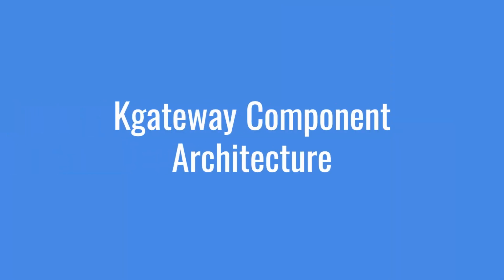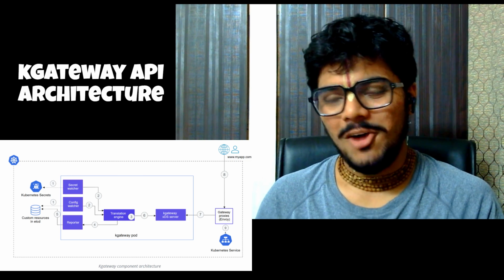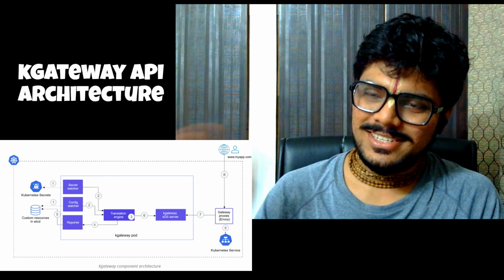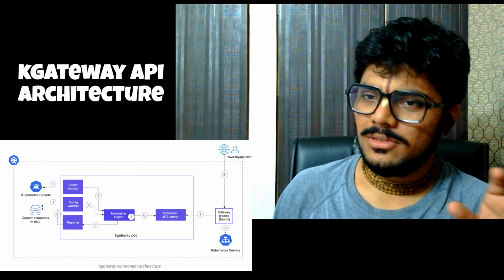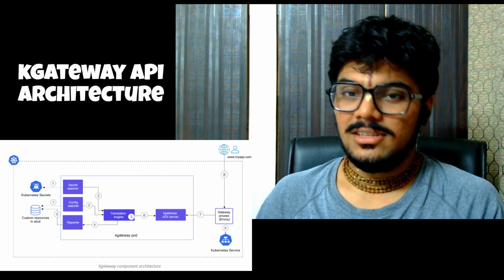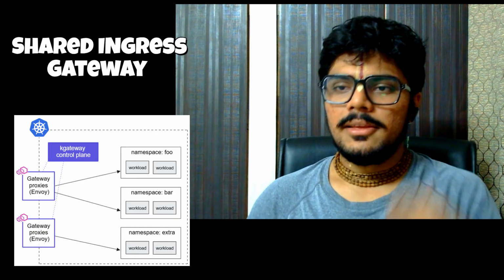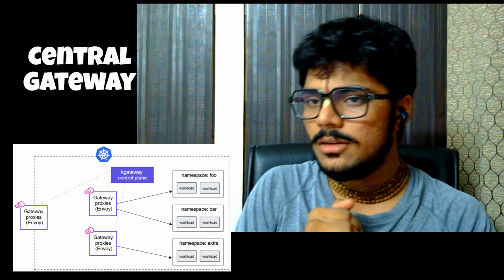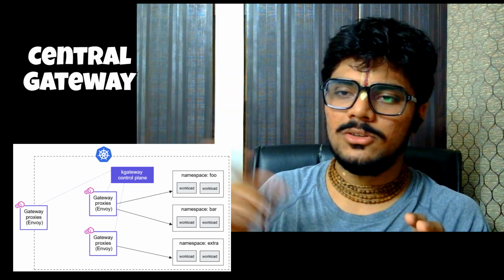Exploring kgateway API to enhance Security, AI Integration, Traffic Management & Routing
Let's learn about @kgateway-dev  which is a @cncf  Sandbox Project by @soloio_inc , aimed at increasing the Traffic Management through Better:
- mcp ,and various other features which can enhance the overall efficiency of the Application

In this video, we'll try to understand about the Archietcture of kgateway API and its types of deployment patterns.
In the next video, we'll try to explore more about its MCP, LLM Integrations and Security aspects which contributes highly into the overall management and troubleshooting of our application.

I am the Lens IDE Developer Advocate & Champion highly engaged in the Cloud Native domain by Advocacy, contributing to Open Source, writing Documentations, Articles.